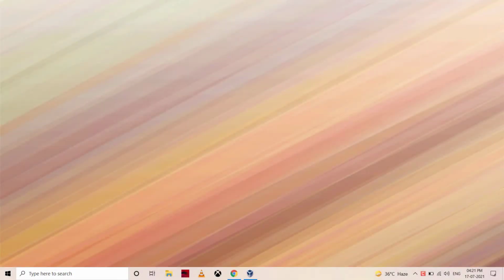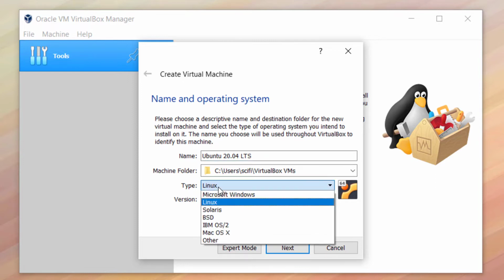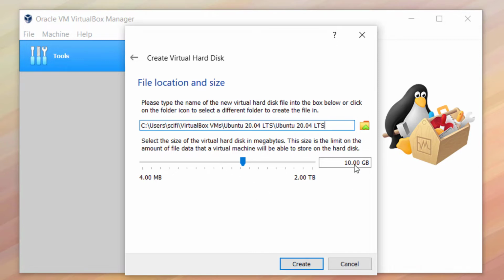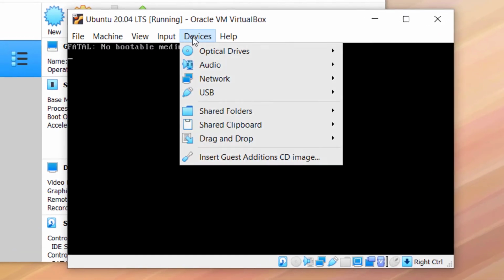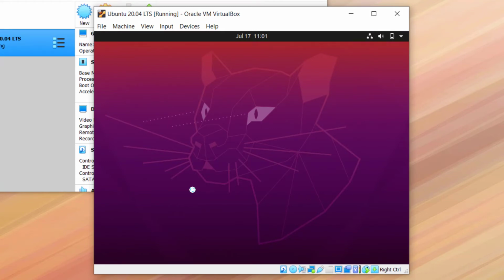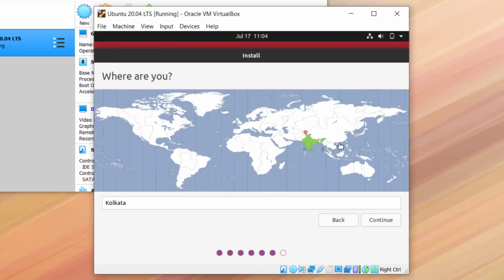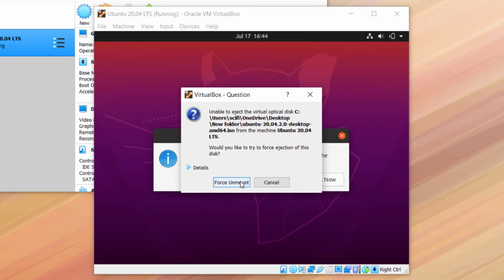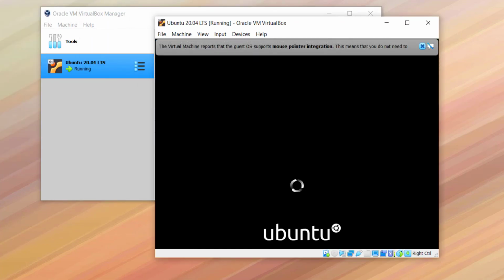How To Install Ubuntu On Oracle VM VirtualBox (Step By Step Guide)